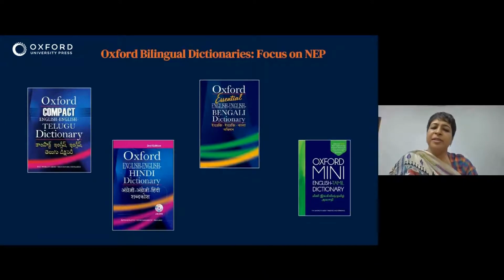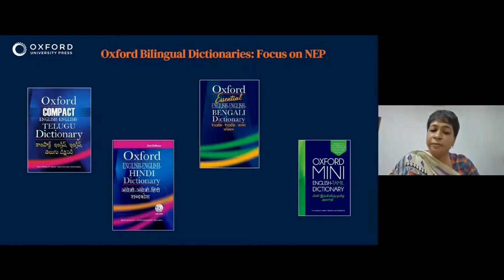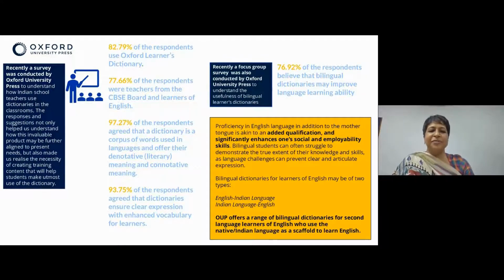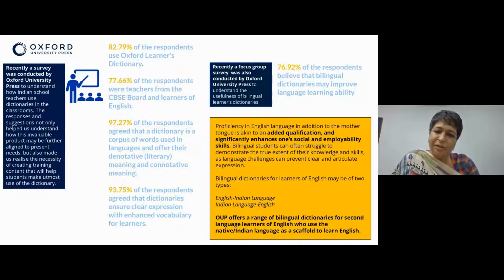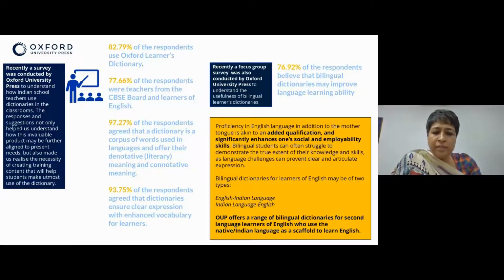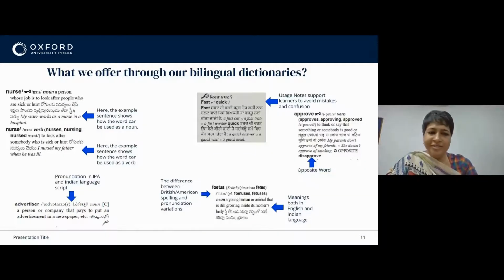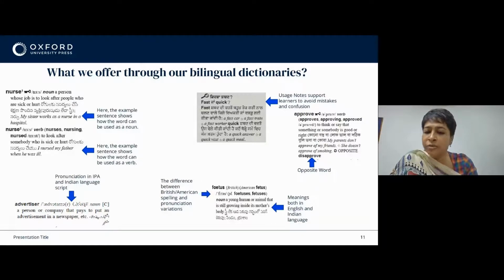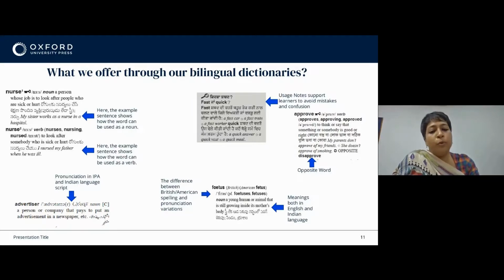SGMS Snippet 4